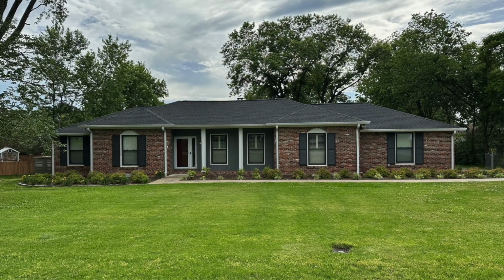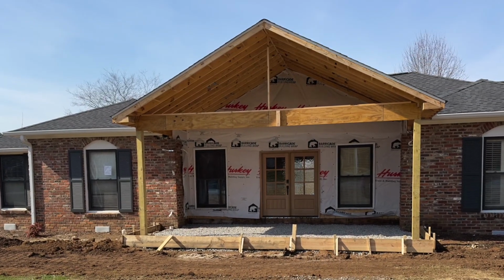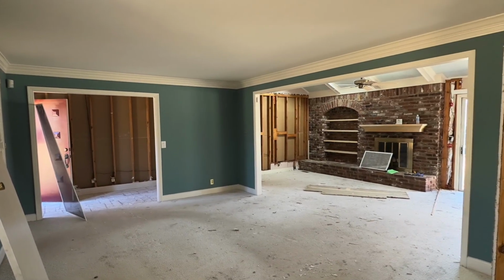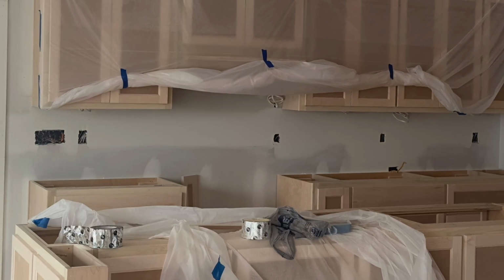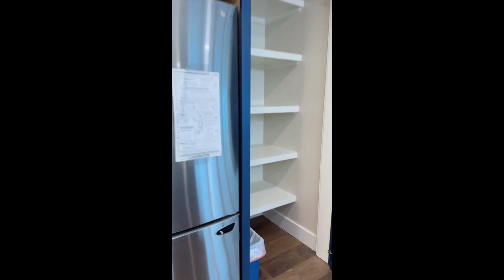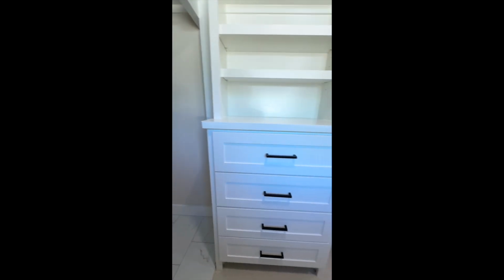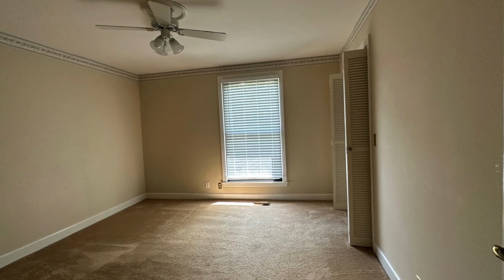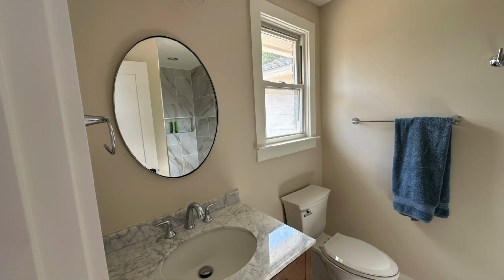Our Major Home Remodel and Expansion